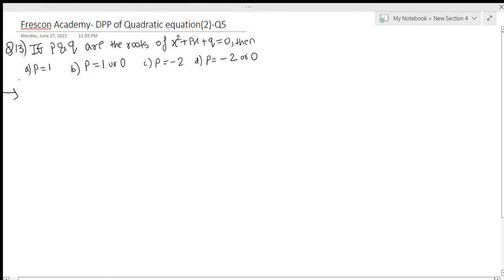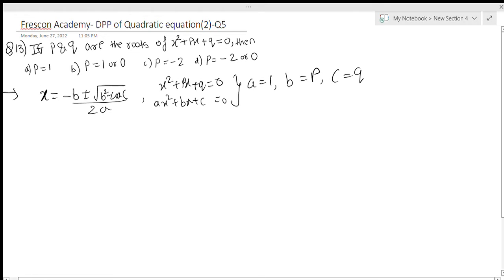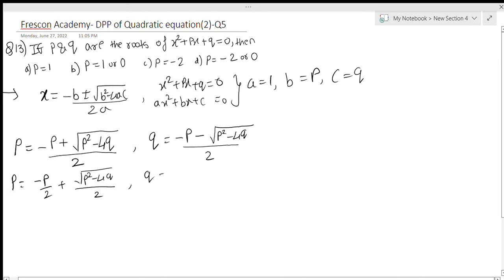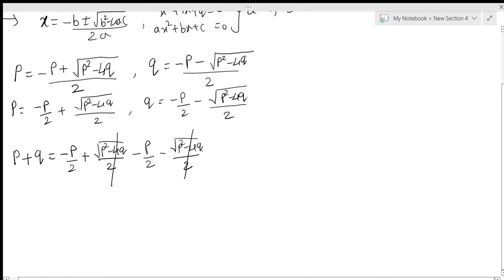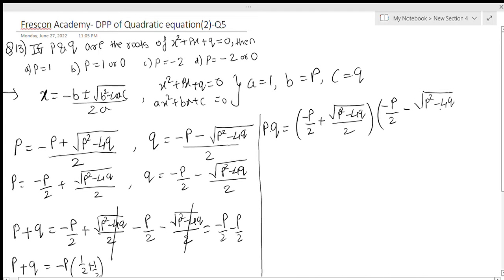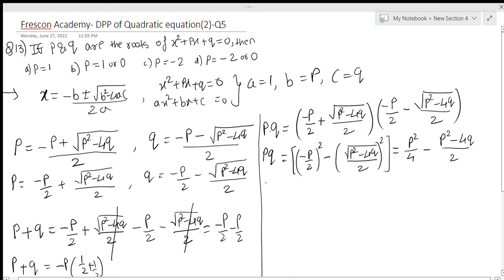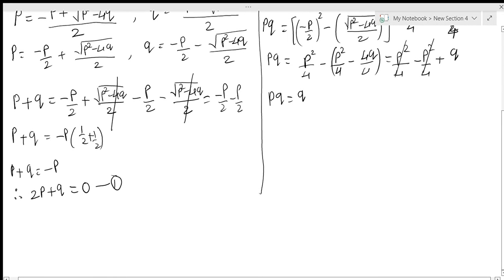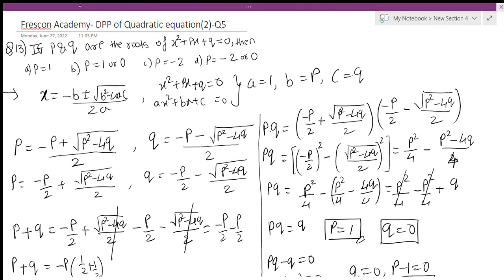Quadratic Equation | DPP-2 Q4 | Maths XI